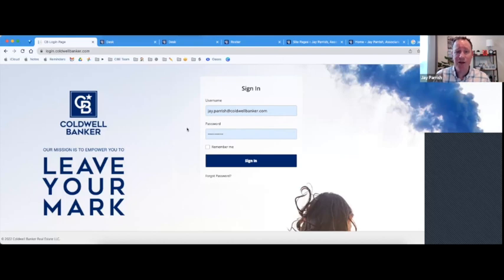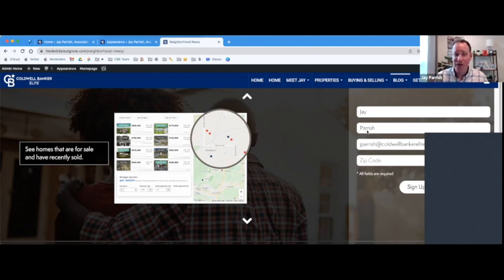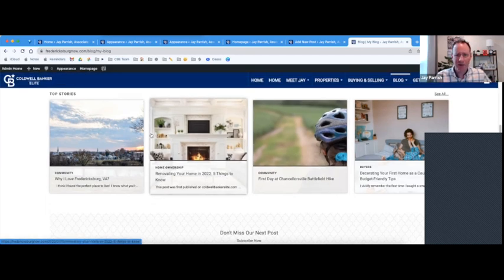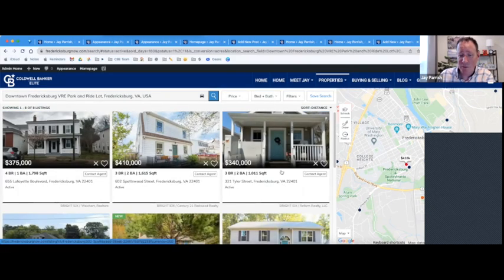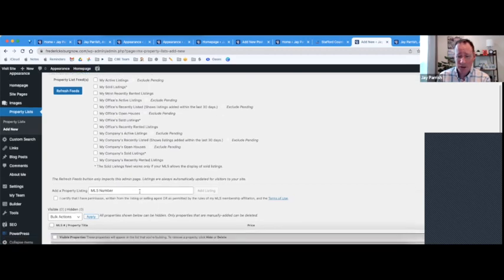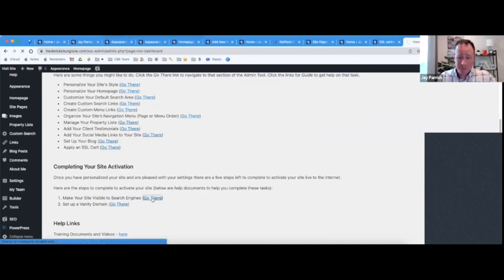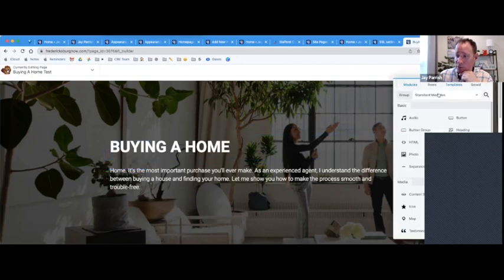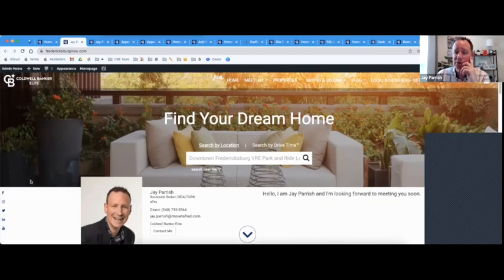Get to Know MoxiWebsites Full Website Tutorial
In this webinar with Jay Parrish from Coldwell Banker Elite, we will discuss the basic features of MoxiWebsites and learn to navigate the platform allowing you to create an awesome personalized website that will function as your main hub for your digital marketing.